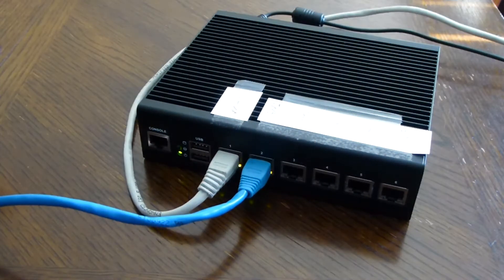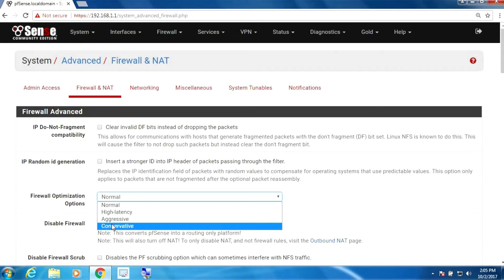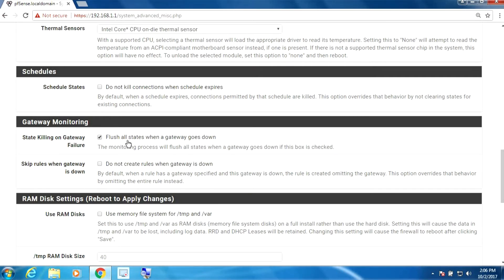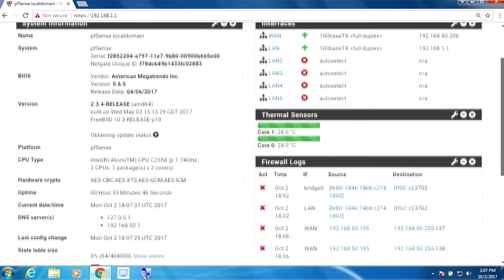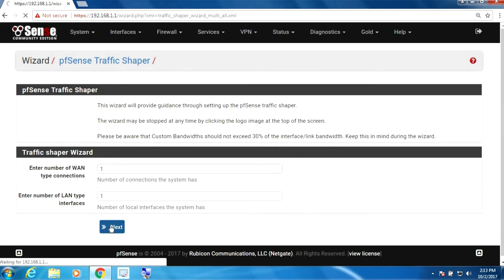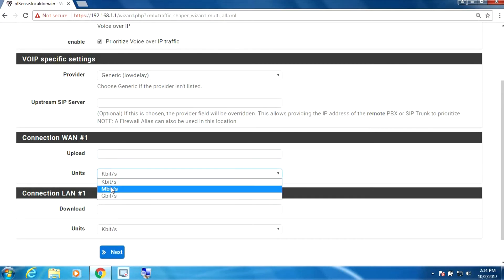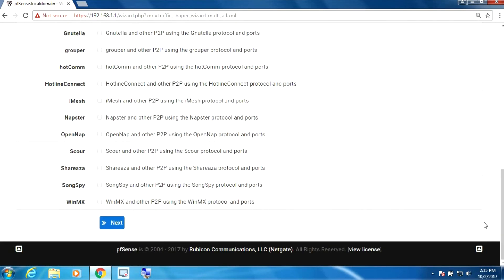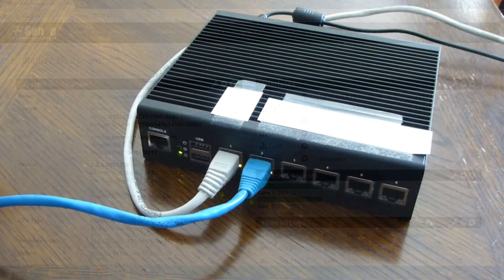✅ Ultimate pfsense Router - Part 4 of 6 (Voip Setup)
6 port intel nics router - passively cooled, AES-NI support for pfsense 2.5. Options for 1U rackmount or wallmount. SATA 2.5 support or Compact flash.

Part 1 - Unboxing, Introduction to router hardware, look inside the actual router. Initial pfsense login, enabling  cpu temperature sensors and crypto options.

Part 2 - BIOS access, Console Cable, Serial to USB cable, Putty terminal setup. Checking power button/reset.

Part 3 - configuring  pfsense into a 5 port switch just like the Cisco Small Business routers. Fully configure pfsense bridge settings and firewall rules to make this happen.

Part 4 - Voip Setup - Configure network, gateway, firewall, and traffic shaping wizard for a reliable voip setup.

Part 5 - Backup and Restore to same hardware and different hardware.

Part 6 - Installation. Prep a USB  stick, boot options, and initial web ui setup.